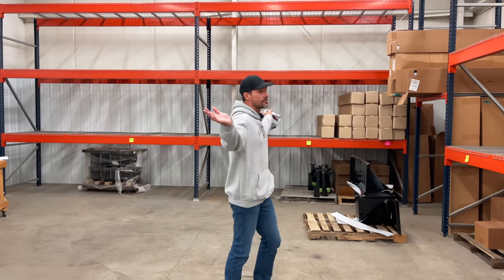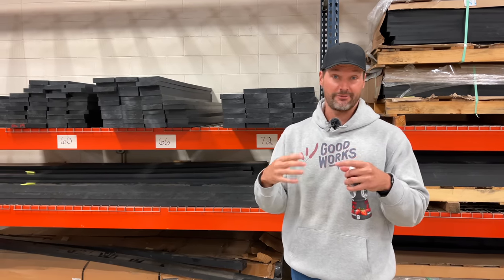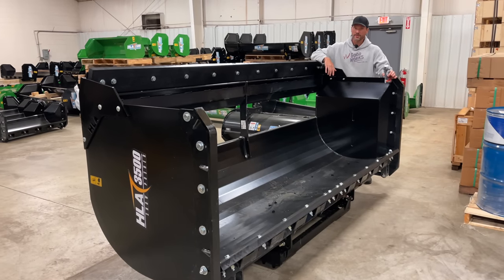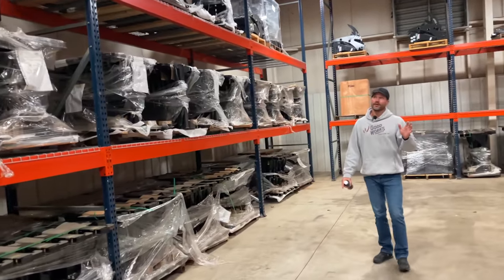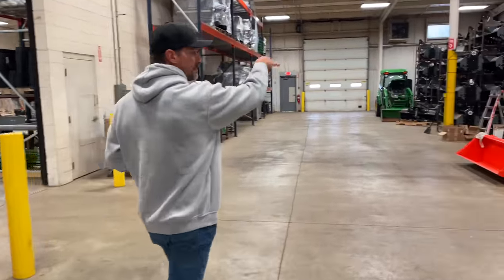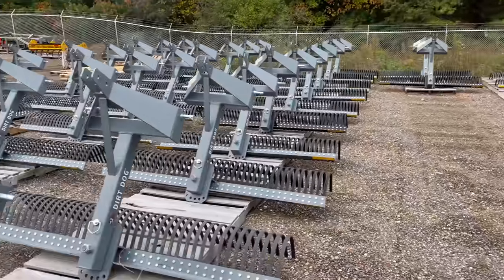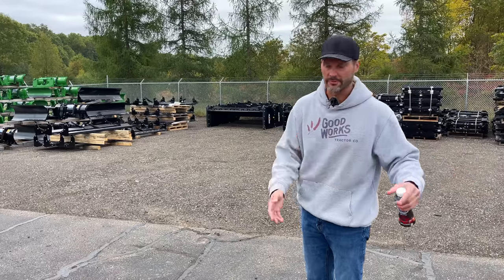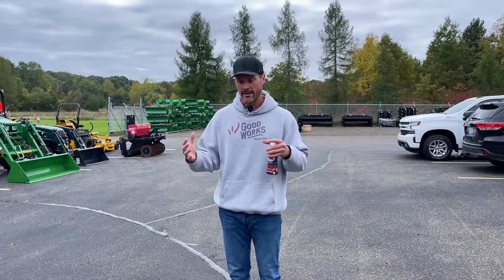I THOUGHT THE PANDEMIC WAS OVER? SUPPLY CHAIN ISSUES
Let's do a tour of the shop and show you what's in stock and what isn't. And also help you see product you may never have thought of otherwise, like UHMW cut offs!